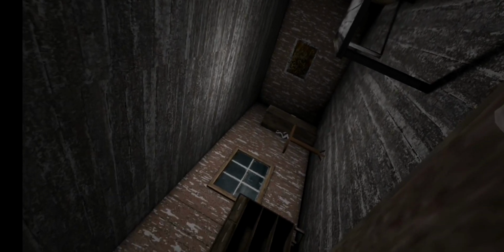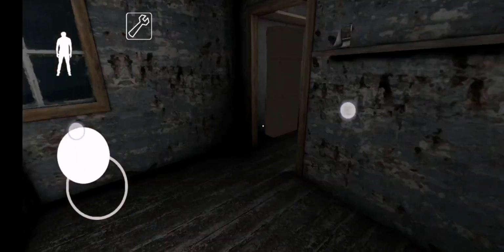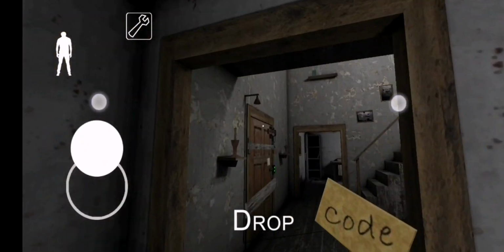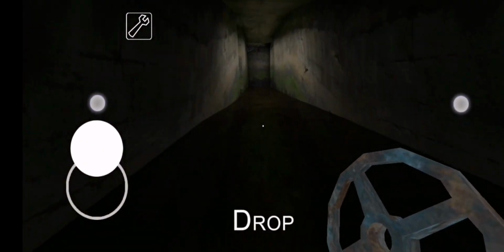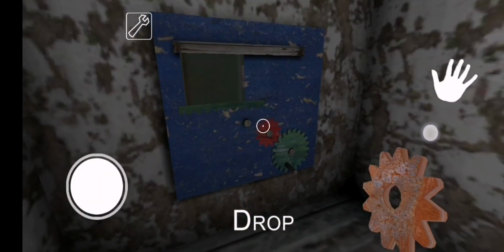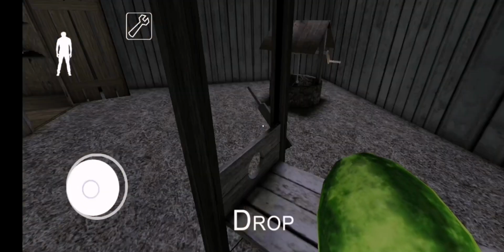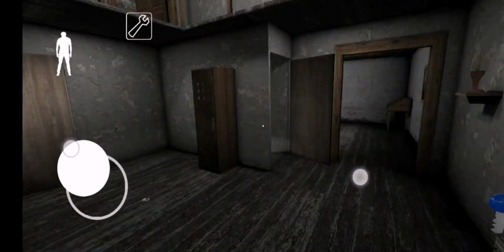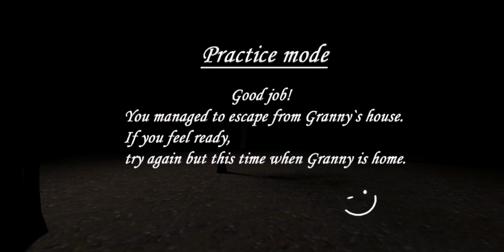I beat GRANNY 1 in PRACTICE mode!! How to BEAT GRANNY 1 in PRACTICE MODE (DOOR ESCAPE). V 1.8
I beat GRANNY 1 in PRACTICE mode!! How to BEAT GRANNY 1 in PRACTICE MODE (DOOR ESCAPE).

For more awesome videos like this!!